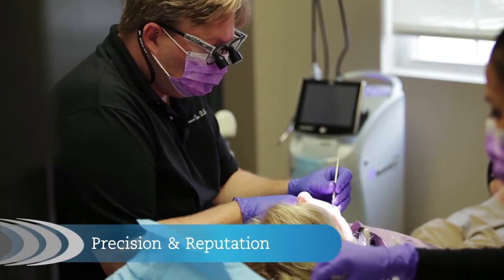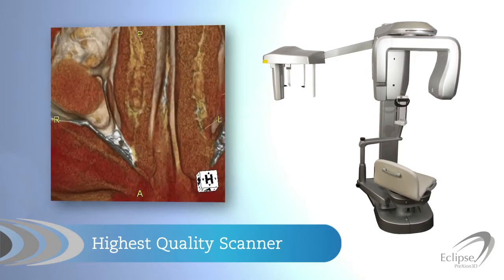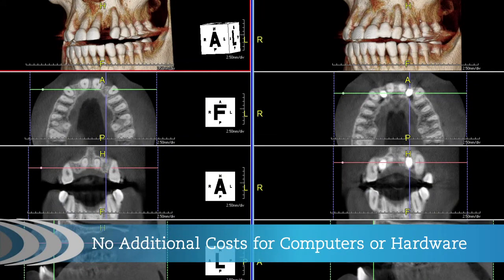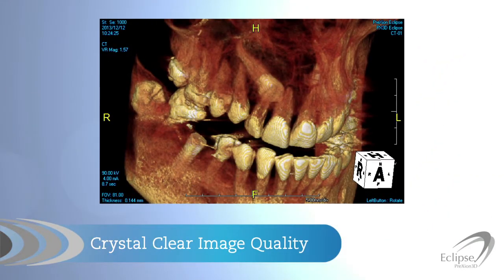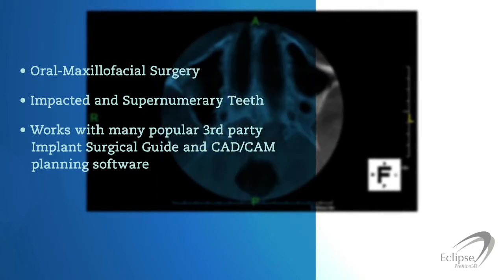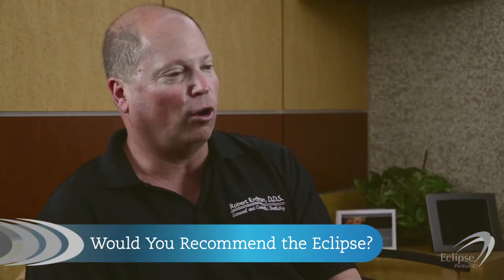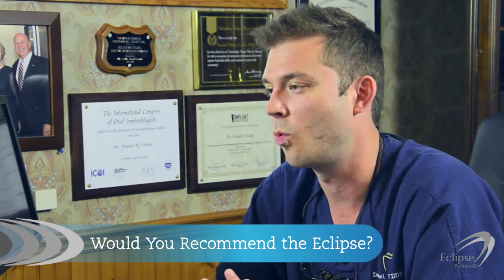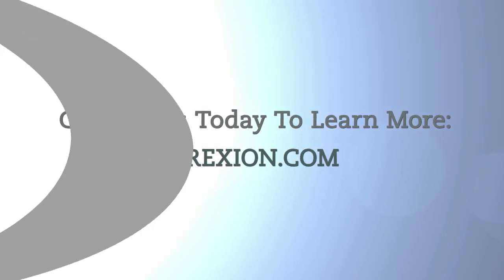Prexion3D Eclipse CBCT 2-in-1 or 3-in-1 Pan + Ceph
Prexion offers the clearest resolution Dental 3D Cone Beam CT (CBCT) scanner and most experienced 3D viewing software on the market today.